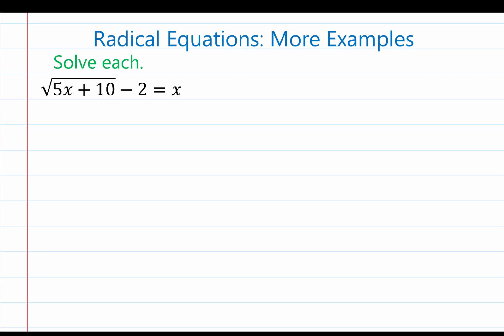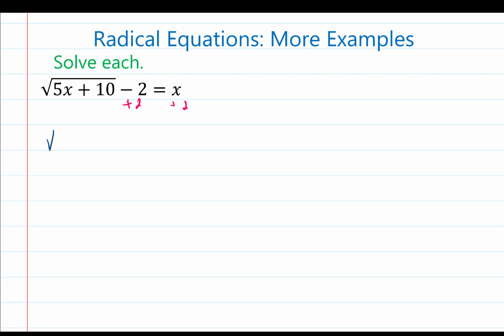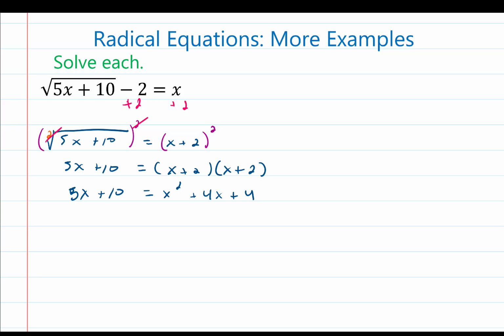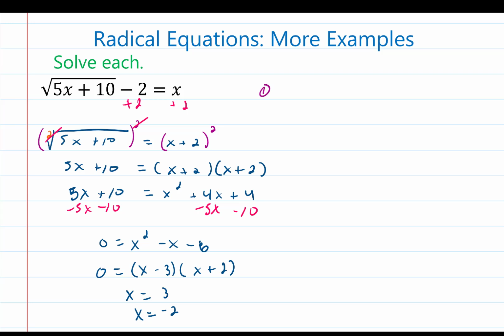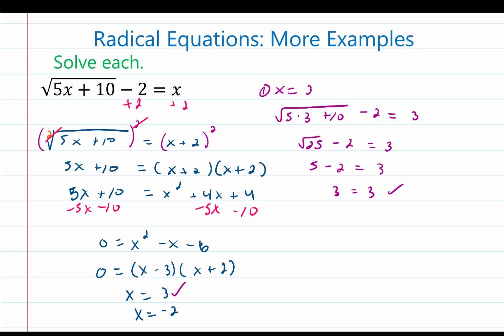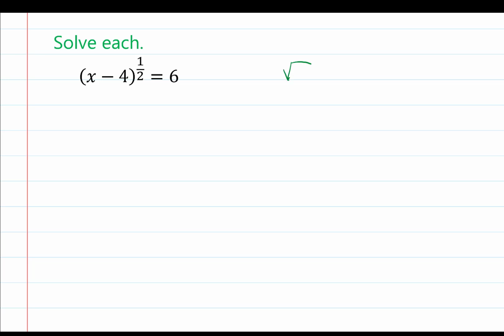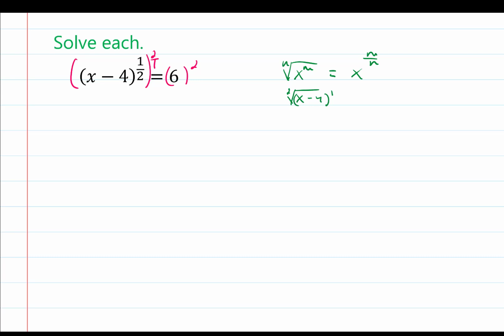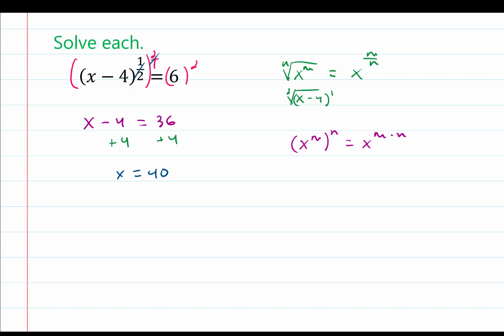Radical Equations: More Examples 2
Solve radical equations.  Check for extraneous solutions.